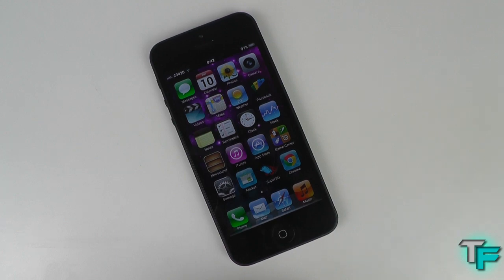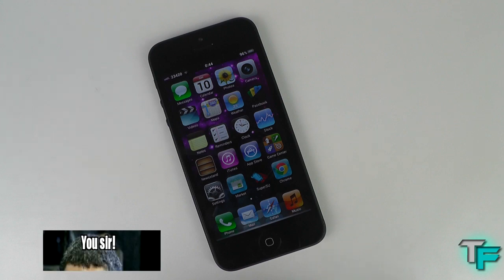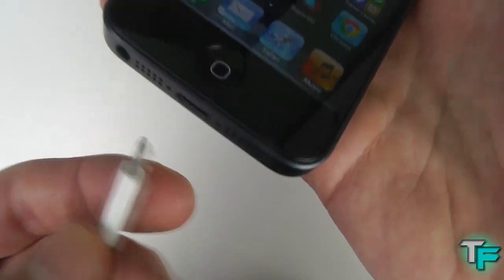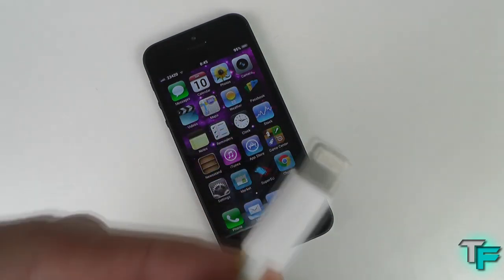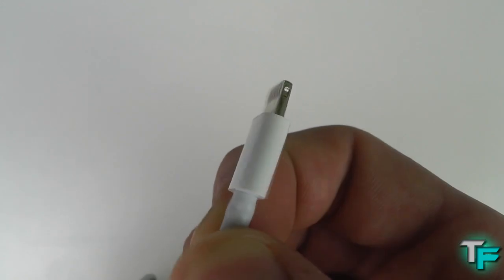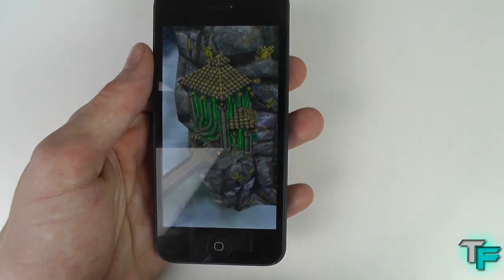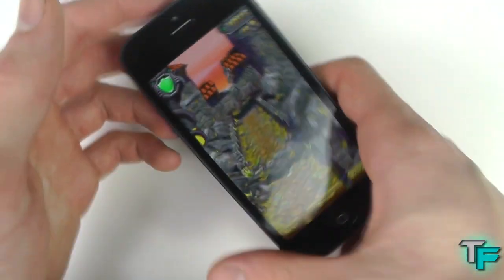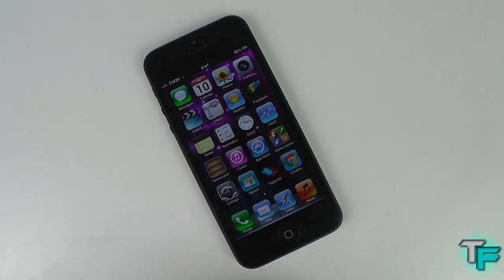Zophone i5 Working again! - How to fix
This is just short video showing you how I fixed my Zophone i5! All I really did was buy a new 3rd party Lighting USB cable from eBay! Please note not all 3rd party Lighting USB cables work, this one however does, as it's a good quality one.